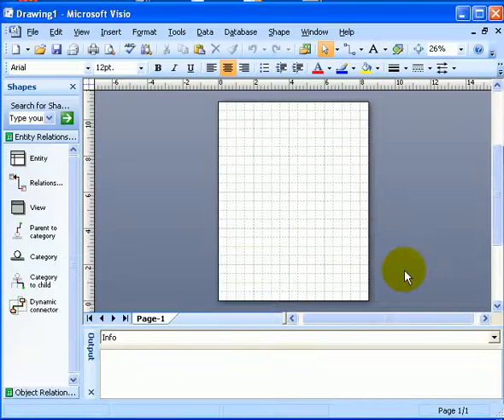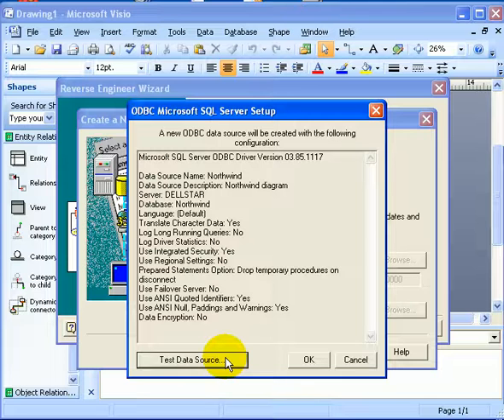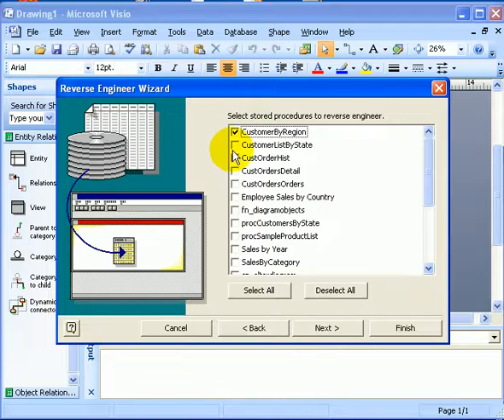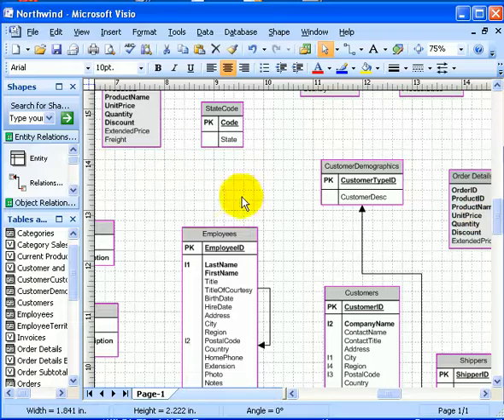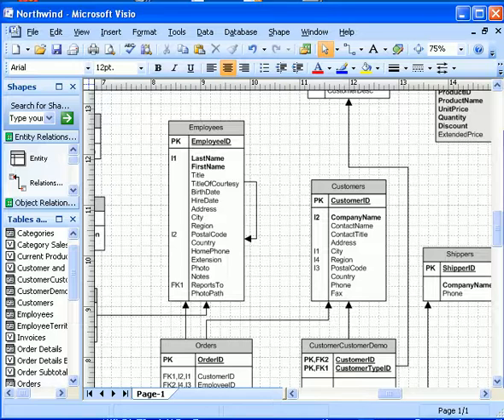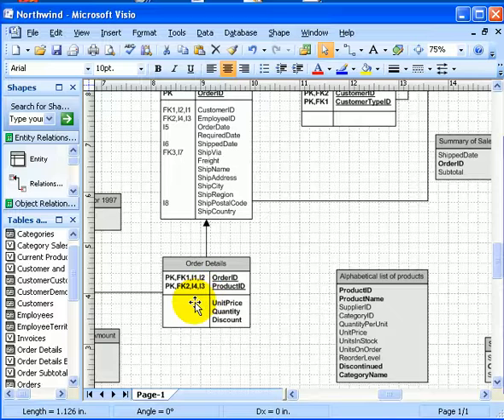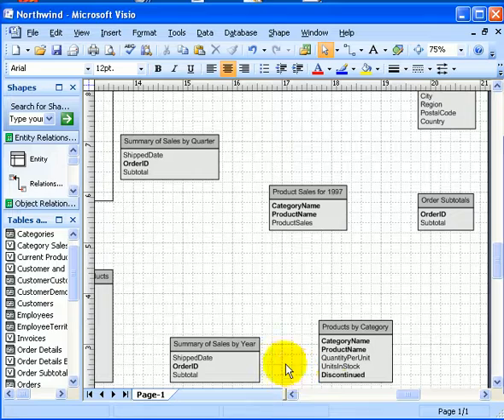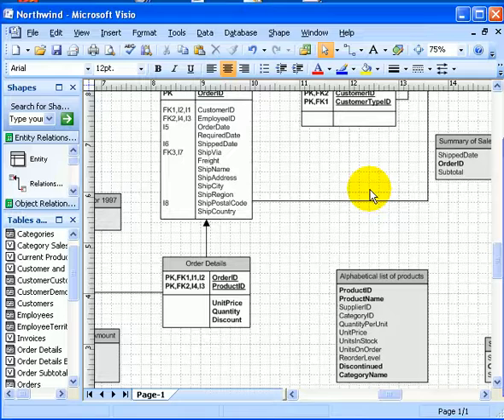Reverse Engineering a Database with Visio by Kalman Toth